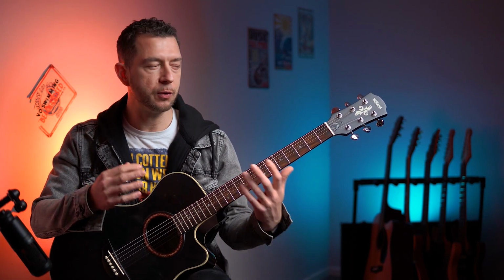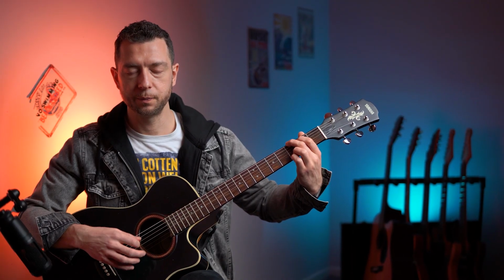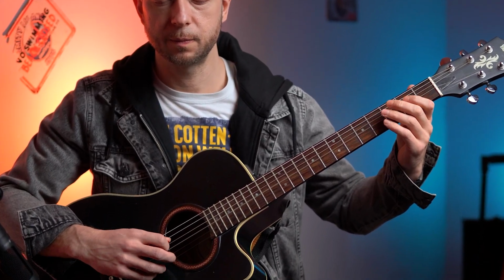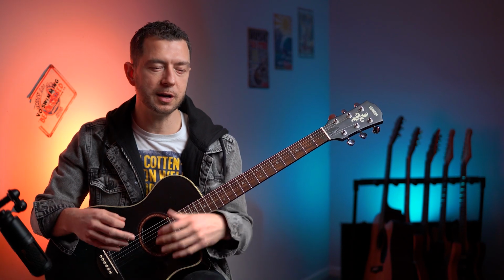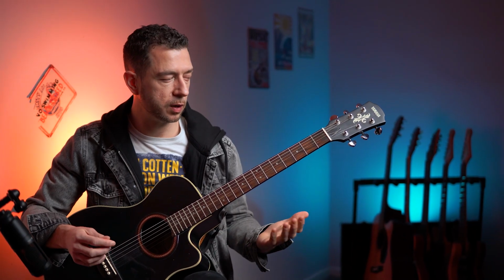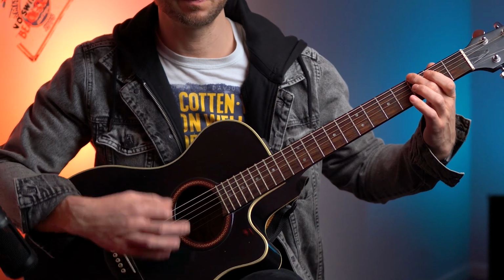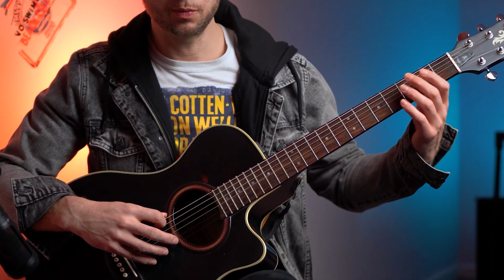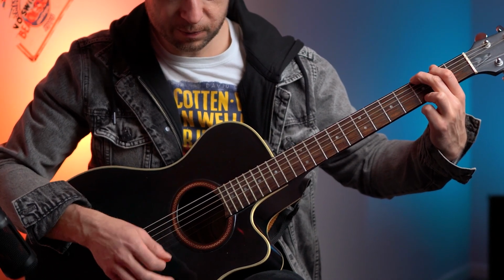The Game Changing Lick You’ll Never Get Tired Of 😲🎸🔥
If you ever find strumming a bit boring and want to make it more fun, try this!

Today, I'm sharing a simple lick that works great on both acoustic and electric guitar. It helps spice up the typical chords of G, Em, C, and D, giving you potentially hours of jamming fun.

This lick comes from the E minor pentatonic scale and is dead simple in terms of notes—but take your time learning it! Enjoy, and check out the tips below.

Tips:
- Pluck the bass note first, then strum the chord (I only partially strum the chords).
- Break the lick into three parts when learning it, as shown in the video.
- Watch the video for fun variations—have fun, be patient, and you’ll get it. Believe in yourself!

G Major

E || |
B || 0 |
G || 0 0 0h-2--0 |
D || 0 0h-2 2p0---|
A || |
E ||---3 |

E minor
0 |||
0 0 0h-2--0 |||
2 0h-2 2p0 |||
0 |||

- Dan Thorpe